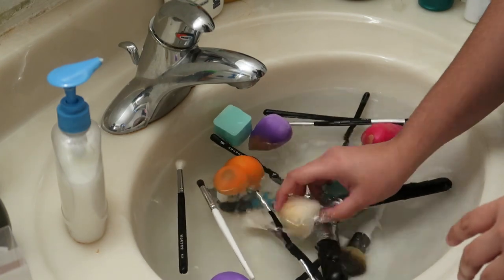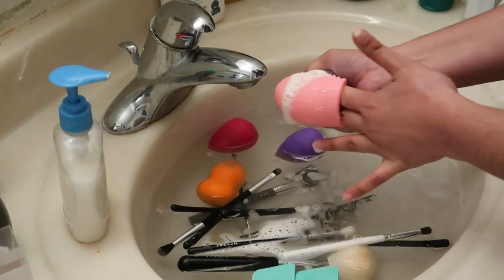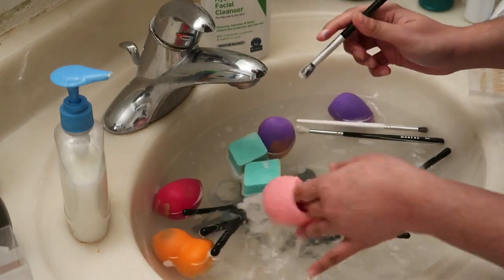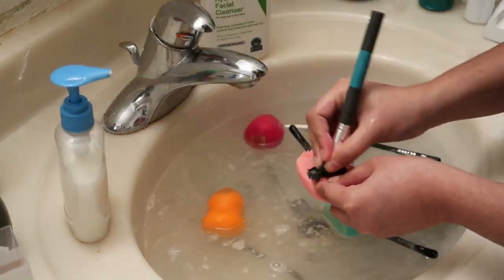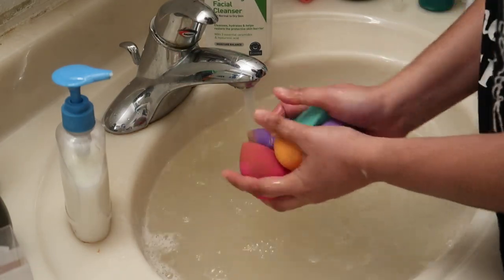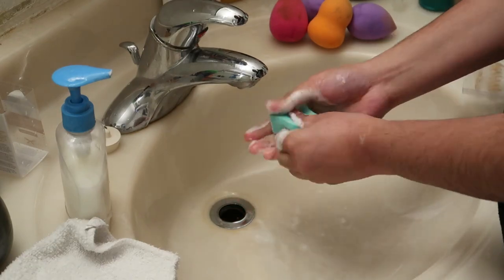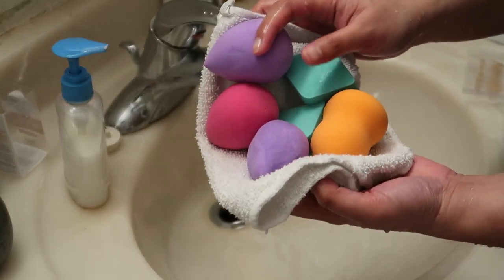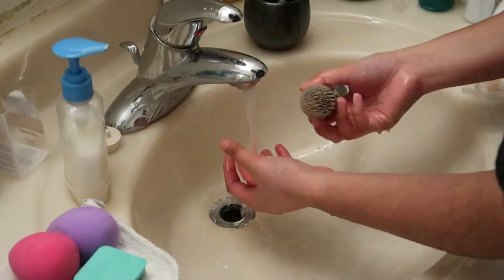HOW I CLEAN MY MAKE UP BRUSHES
Hola!

Sharing y'all how i clean my make-up tools!
Simple, cheap and easy.

I used:
Antibacterial Hand Soap with Aloe Vera
CeraVe Hydrating Facial Cleanser
BrushEgg

~ XOXO